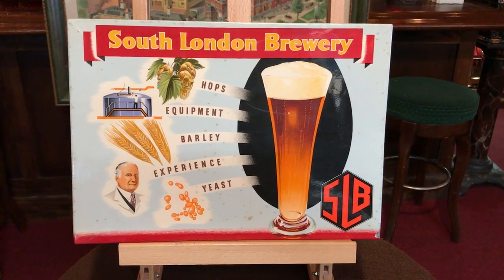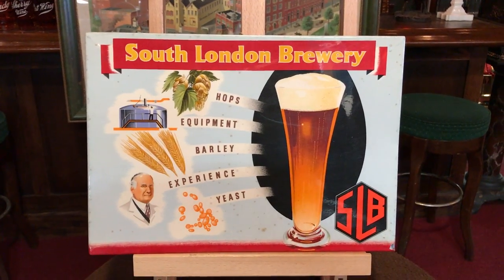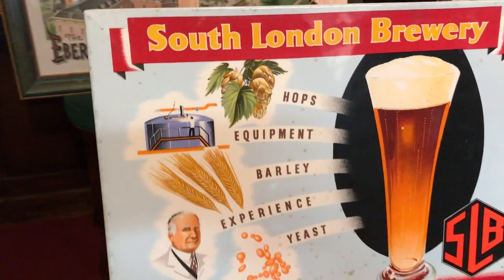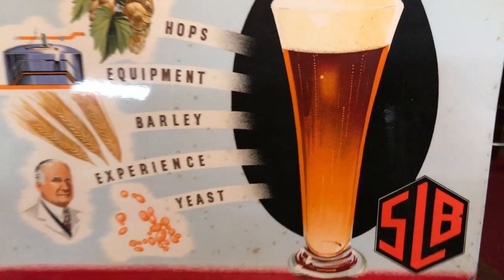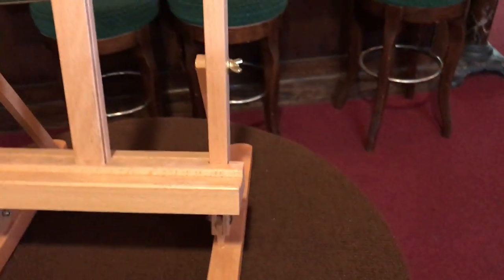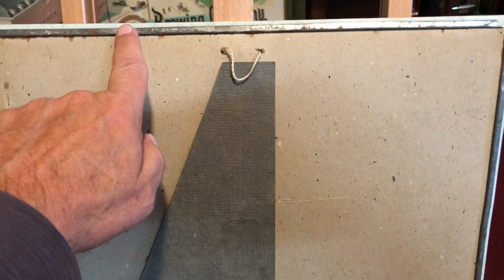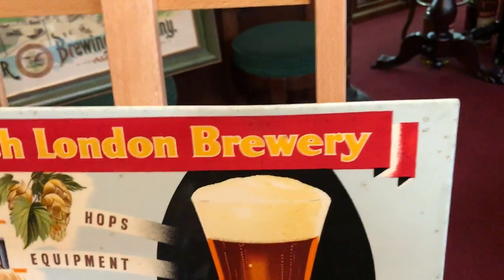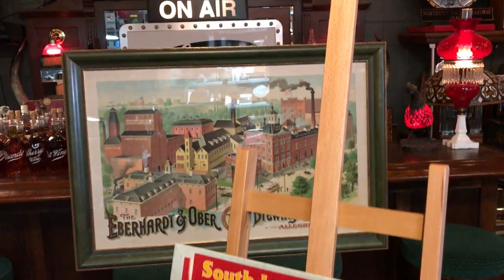Vintage South London Brewery Beer Tin Advertising Sign SOLD FOR $250